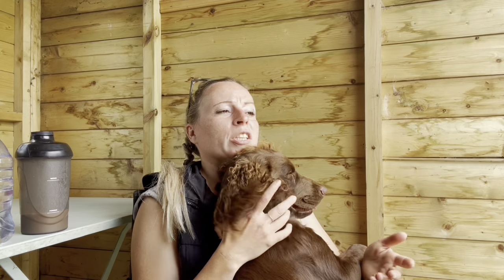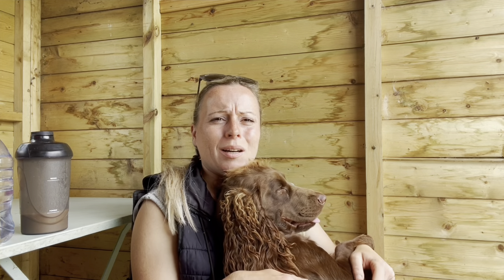Gundog Training : Heel work !!! Introduction to the foundations. episode 10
In this episode Georgia talks about the introduction to heel work. Georgia talks about foundations, things to be aware of before you start, setting yourself and your dog up for success and a demo of how to start it. Heel work is not easy you need time, consistency, patience as well as being enjoyable. If do put the time in its bloody worth it. It’s important skill to teach any dog but especially for what we need in the Gundog Field. Hope you enjoy the episode and thank you again for tuning in.